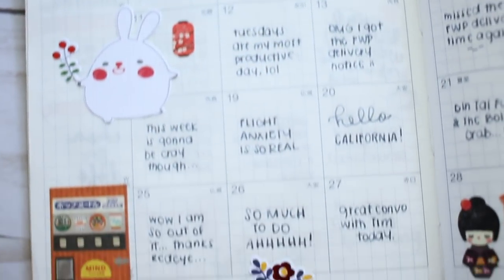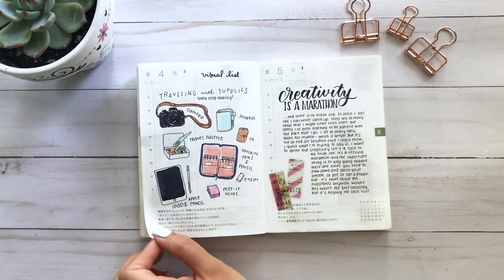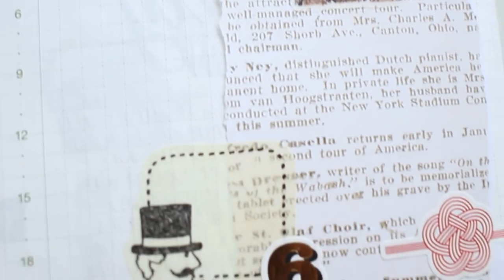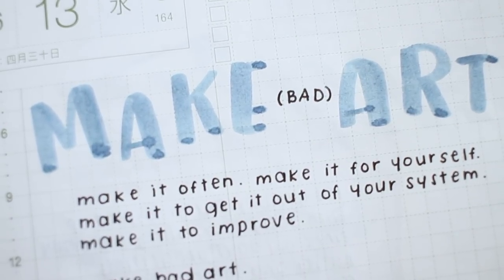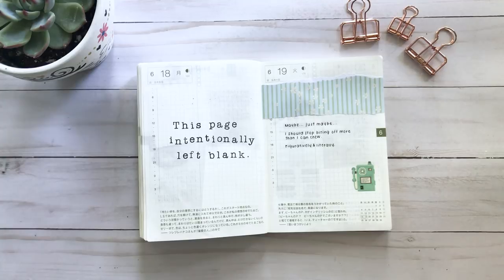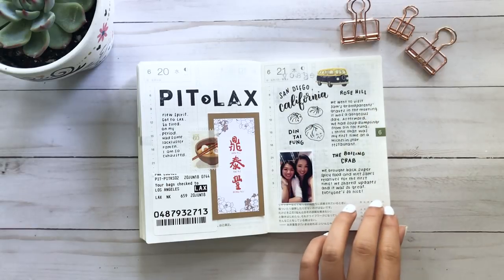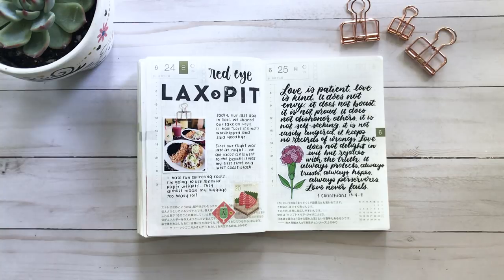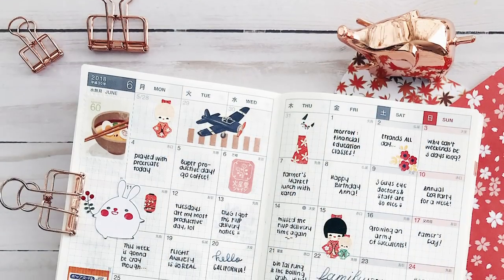Hobonichi Flipthrough · June 2018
Let me know if you can relate to any of my unapologetically awkward feelings toward art/creativity/journaling! These flipthrough videos keep getting longer because I feel like I’m getting more comfortable and therefore my truly chatty self is coming out 🙊

Rose Gold Binder Clips
Umbra Anigram Ring Holder, Elephant
Lamy Lx fountain pen & case (Rose Gold)
Pilot Iroshizuku Fountain Pen Ink
My Binder Clip & Leaf Stickers

VIDEO & AUDIO EQUIPMENT:
GoPro Hero 6
Canon Rebel T5i
Canon 24mm lens
Sigma 18-35 Art lens
Vanguard Alta Pro Tripod
Blue Snowball Mic
Boya Lavalier Mic
iPhone 7
Phone Tripod